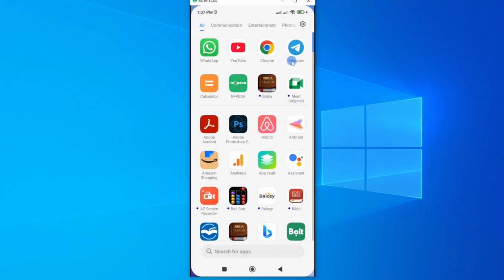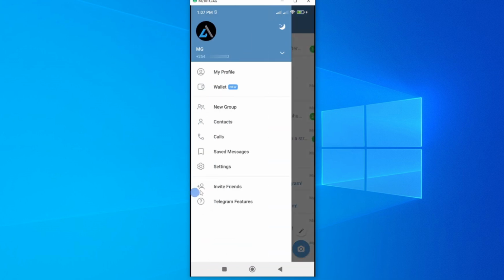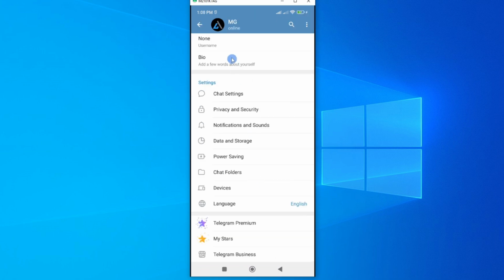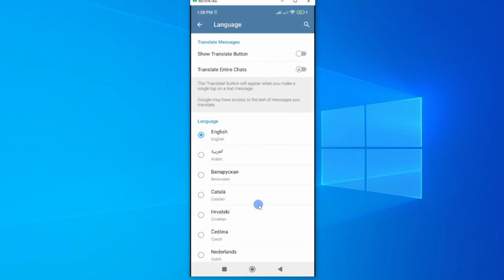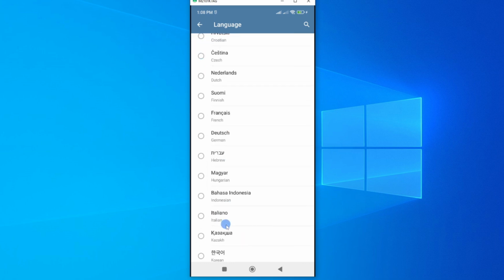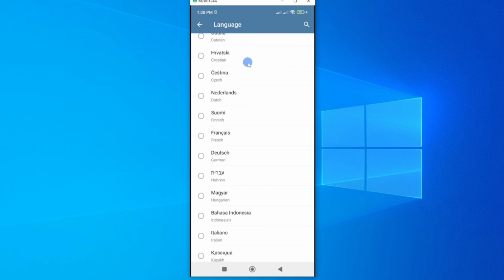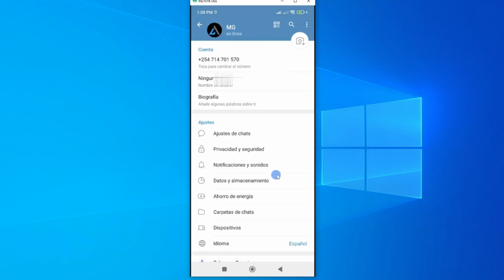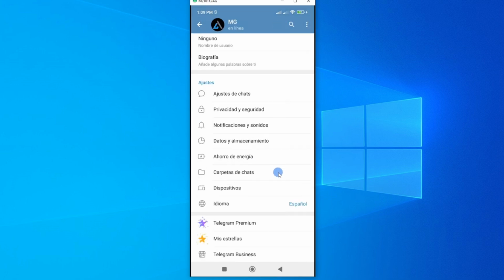How To Change Telegram App Language To English, Spanish, French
In this tutorial I show you how you can change your telegram to any language such us, English, Spanish, French.
If your Telegram App is in a Language that you do not understand. Then follow these steps to switch the app to your favorite language.

Watch: How To Change Telegram App Language To English, Spanish, French